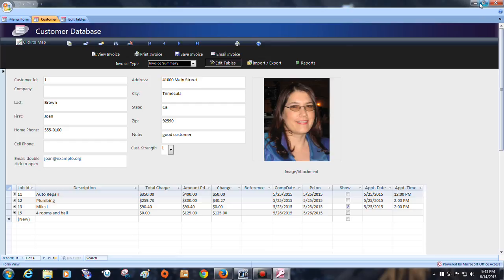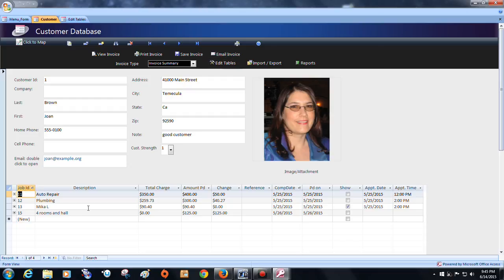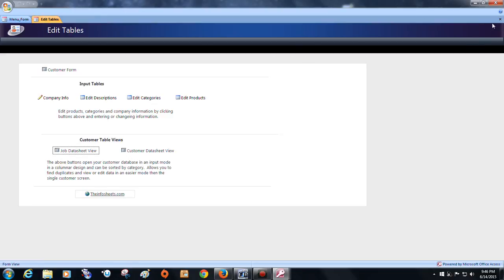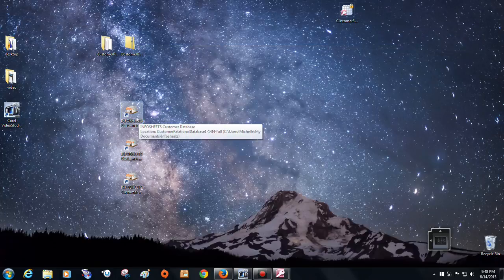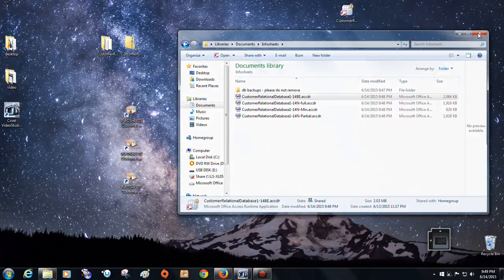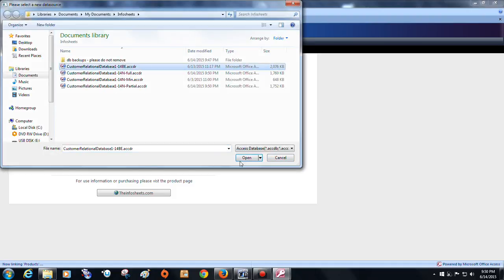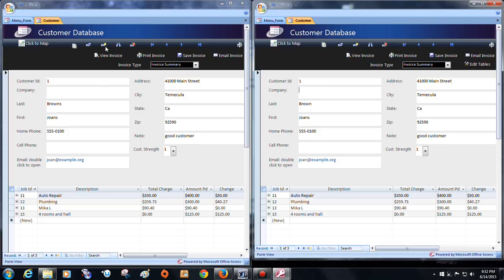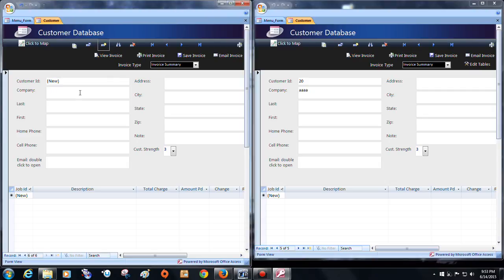Infosheets Customer Database Network Version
This is a walk through of the network version of our Customer Database.  This version (14N) allows multiple users and multiple computers to access the database at the same time.  It is designed for service businesses (Plumber, Carpet cleaner, Repairmen...) or customer centered retail (Auto Mechanic, Parts sales, Hair Stylists). It is a full CRM (Customer Relationship management).  It is designed to store customer and sales information and has full Customer search showing sales information and as well as generate receipts, email, appointment book, income reports and accounts receivable and much more.